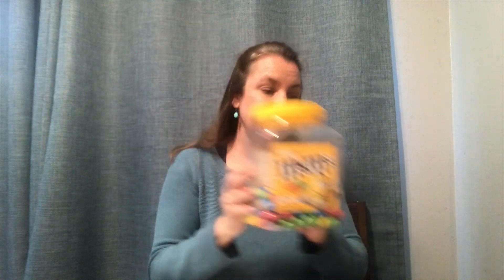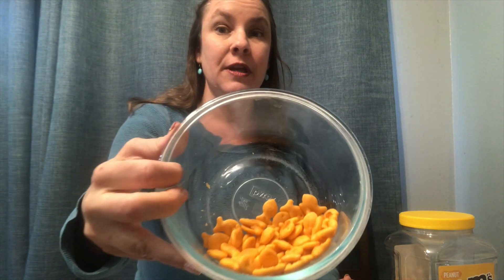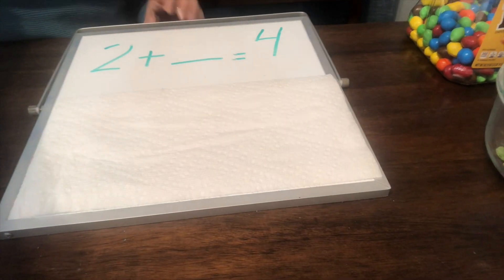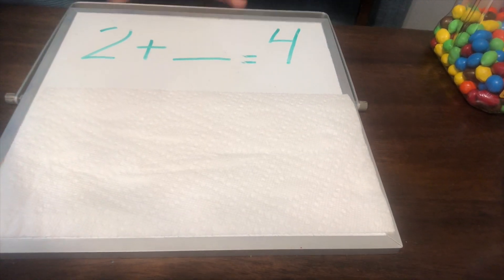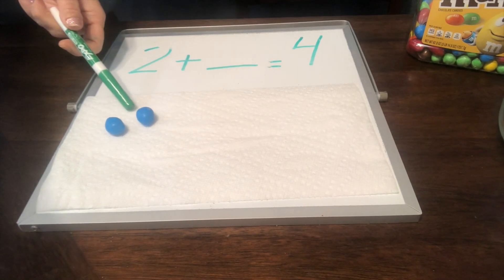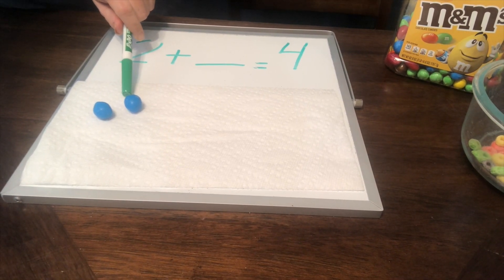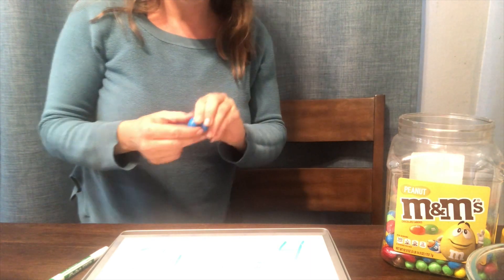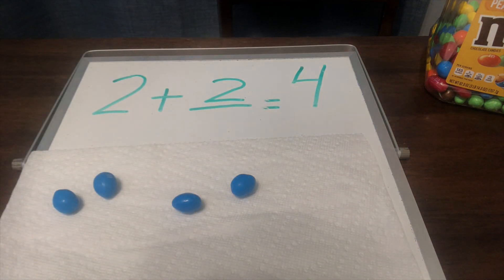Algebra with Goldfish and M&Ms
Teach children Algebra using snacks like Goldfish , M&Ms and Cheez. It’s a fun activity the young children or Special Needs kids can be engaged in learning Algebra. This can also be a positive reinforcement learning activity,  as they can eat the snacks after they get the answers correct.
Young children and Special Needs Children can learn Math in  hands on fun and exciting way.